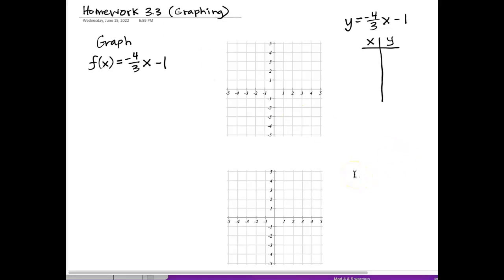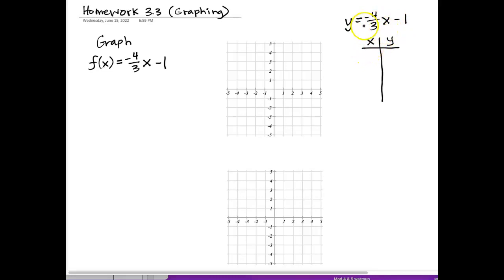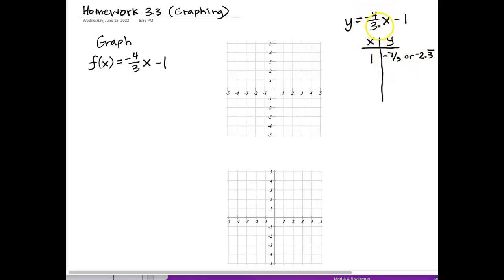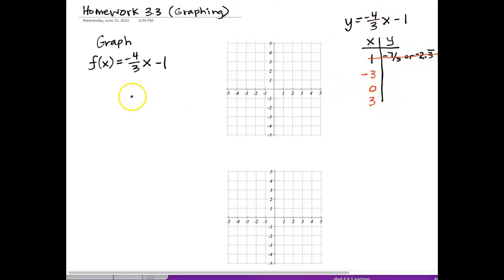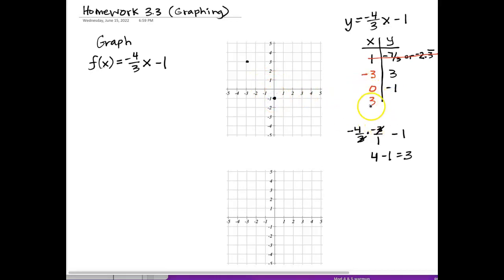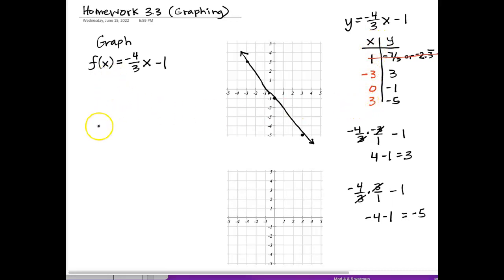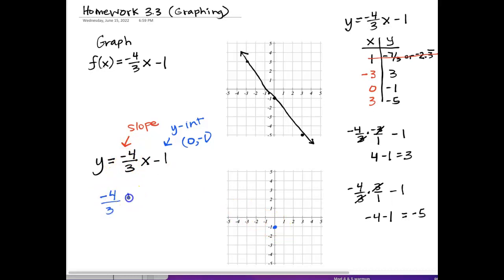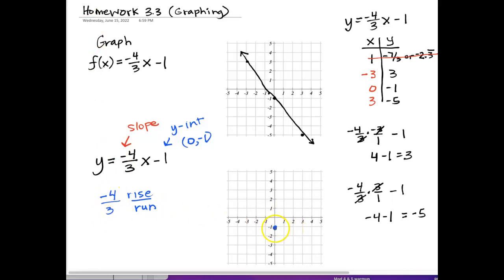Graphing Linear Functions